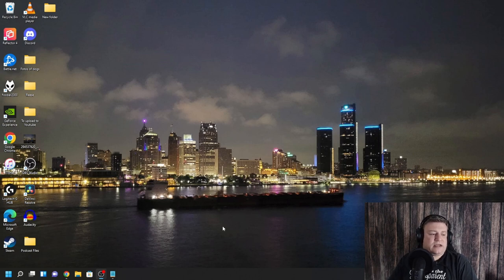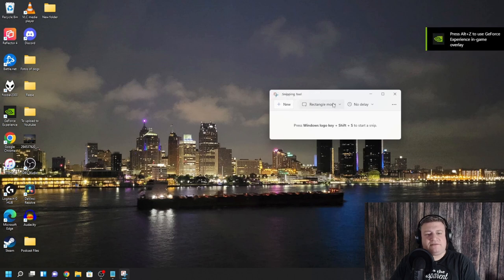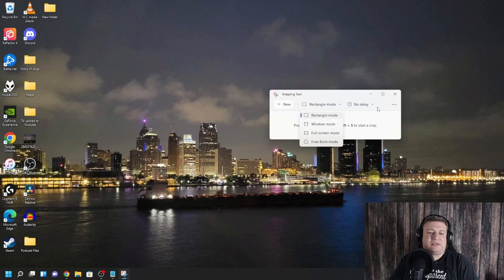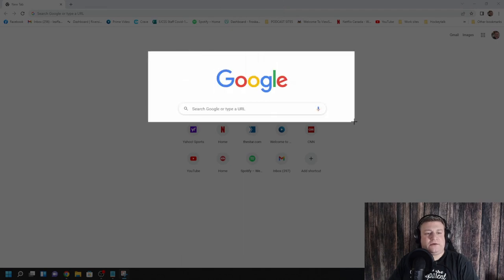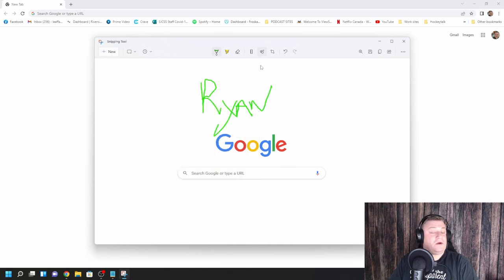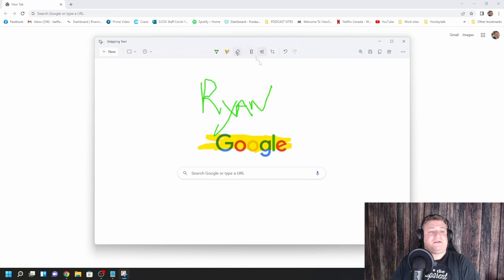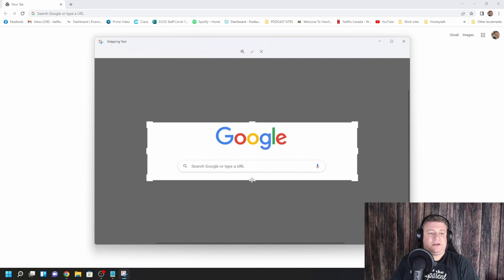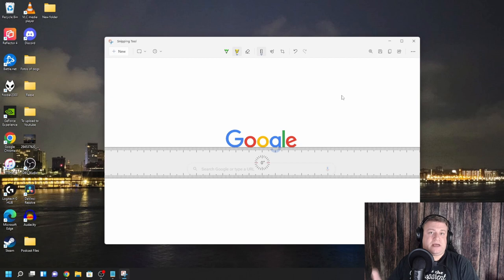How to take a screenshot using Snipping Tool on Windows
Decided to open my How To section of the channel with a simple one. This is Snipping Tool which can be found on later Windows like 10 and 11.  I'm showing the numerous option in the tool and demostrate how to use it.

TimeCodes:

0:00 Intro
0:22 Snipping tool intro
1:08 Demo of Snipping tool
1:27 Other features demo
2:30 Conclusion

Link for 5 Easy tips to solve IT problems yourself...